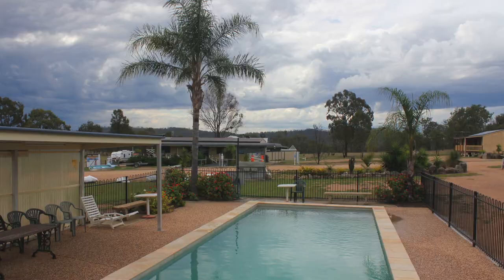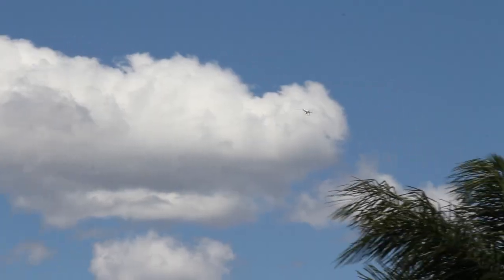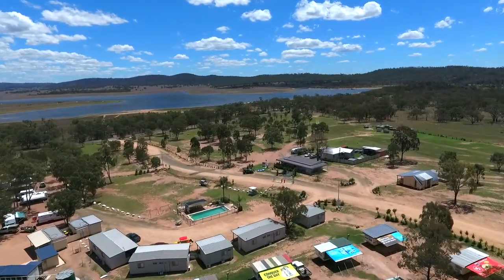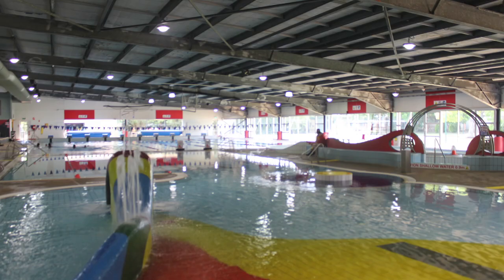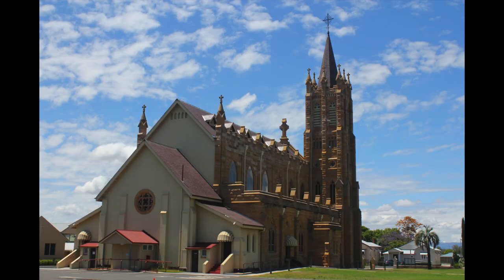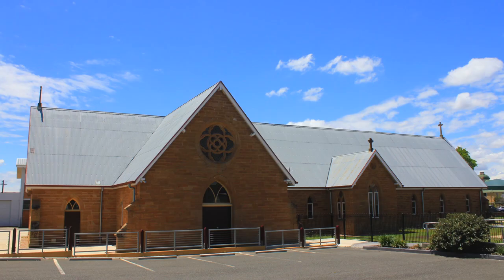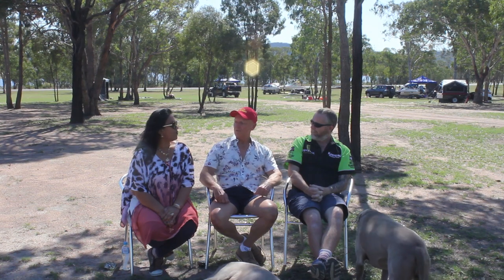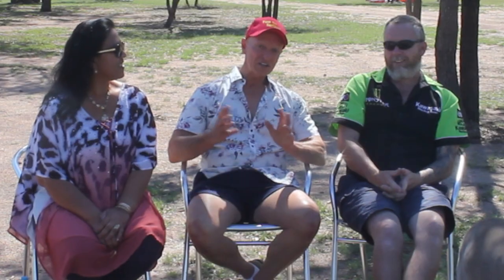Pete The Surfaroo DARLING DOWNS Adventure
Join Pete The Surfaroo in more up coming segments on whats on and to do in the beautiful Darling Downs